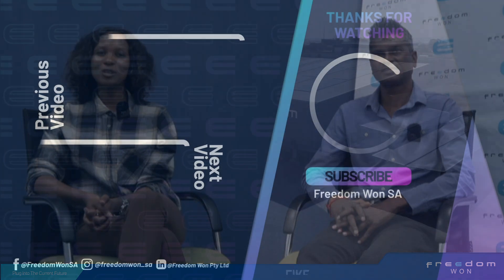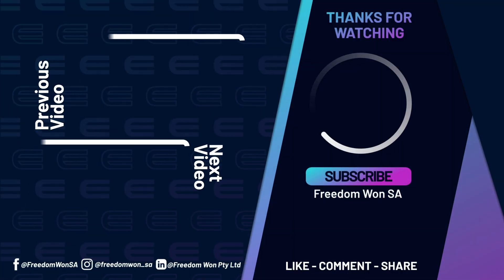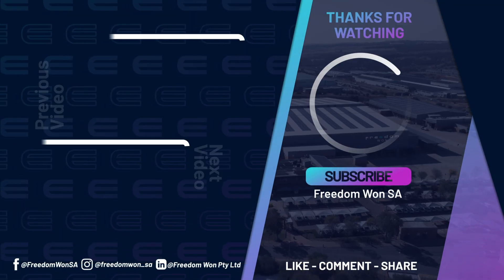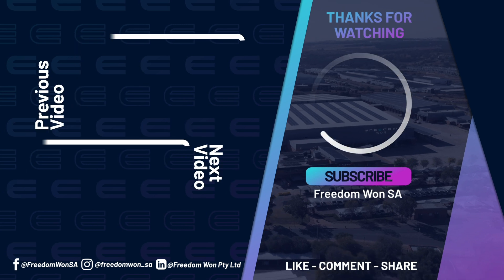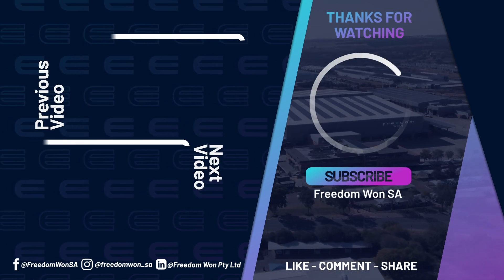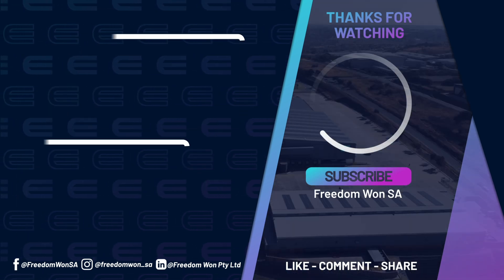Episode 1: Introduction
Solar energy systems are becoming increasingly popular in recent years, to reduce the dependence on traditional power sources and mitigate climate change. One of the main challenges with solar energy systems is their dependence on sunlight and thus limits energy generation to daylight hours and sunny days. Homeowners and businesses have turned to battery energy storage solutions to harness more of the energy that’s generated by the PV modules, to be utilised at any time that it is required, night or day.

In this series, we'll explore the advantages of battery storage, including:

Greater energy independence
Improved efficiency and reduced costs
Enhanced use of renewable energy

Don't miss the next video in the series!